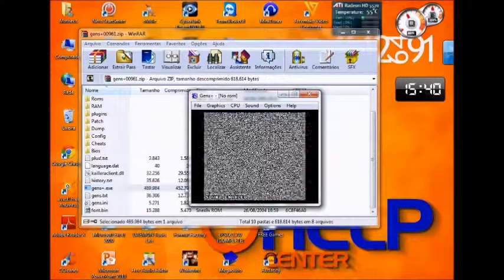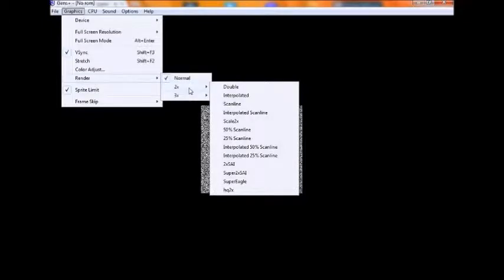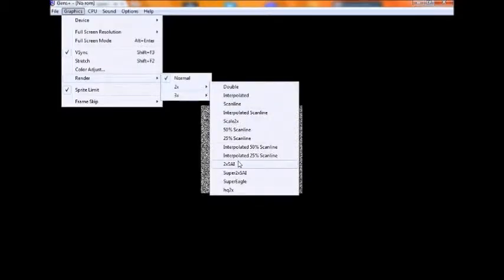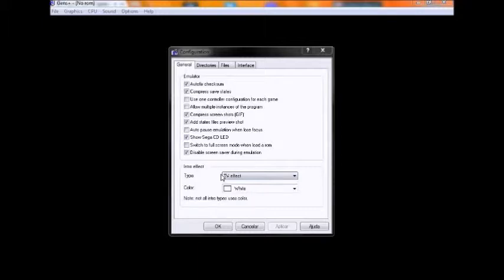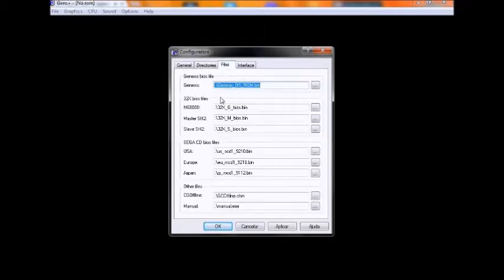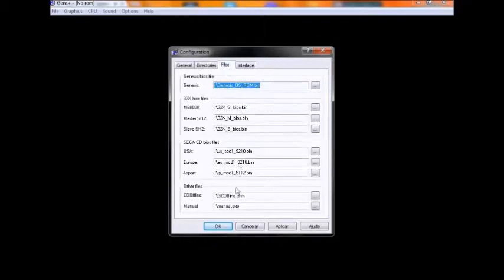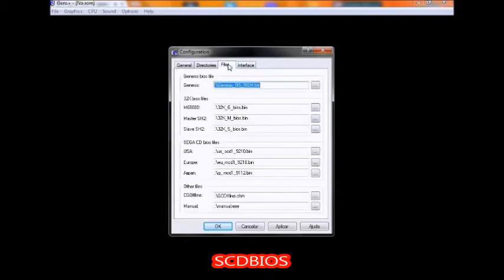Emulator GENS+ (Mega Drive) - Tutorial